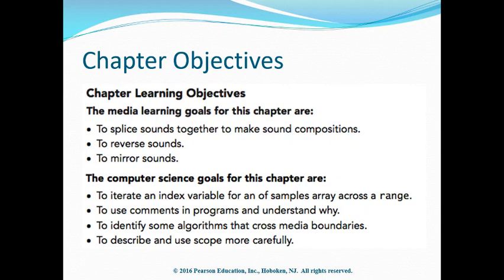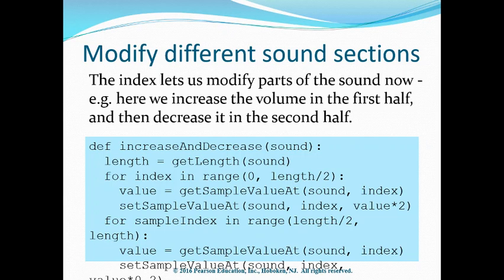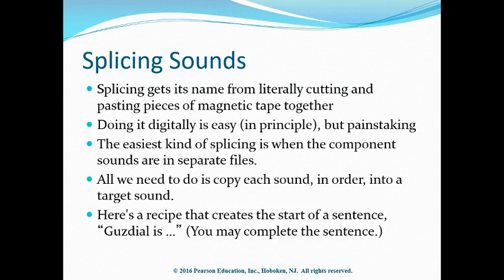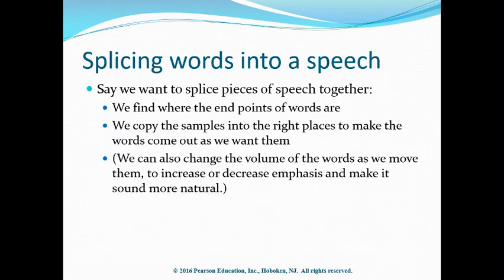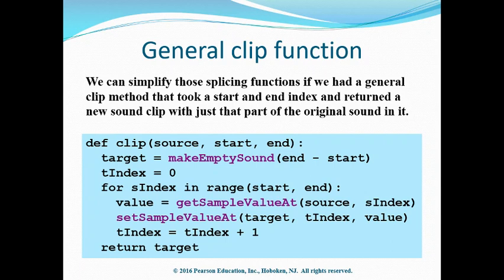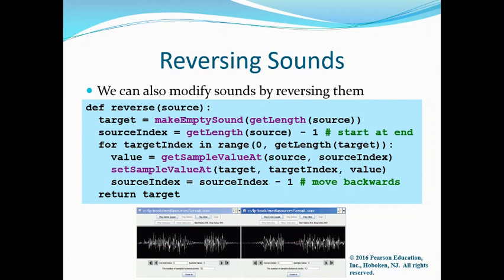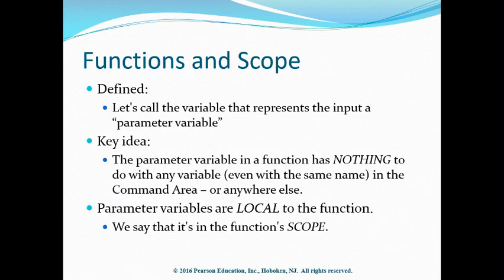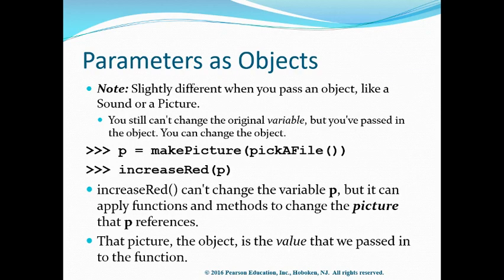Introduction to Computing & Programming in Python Chapter 8